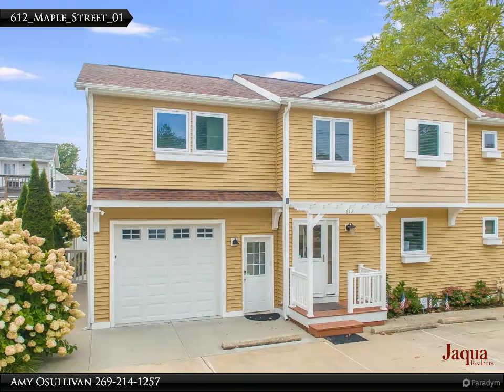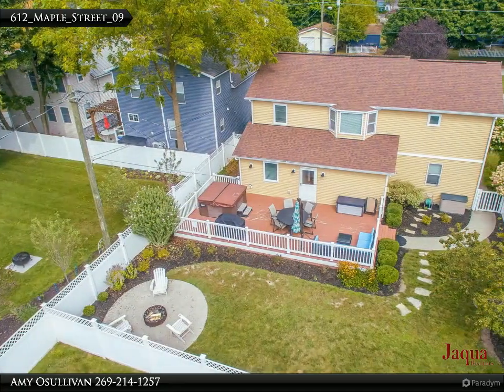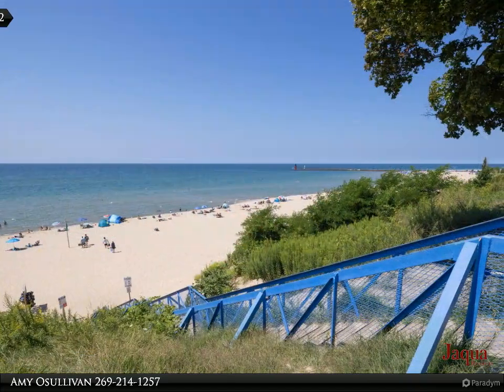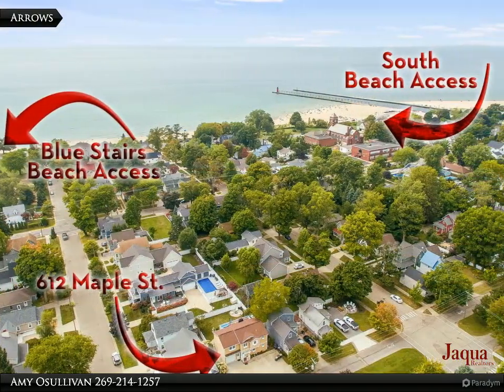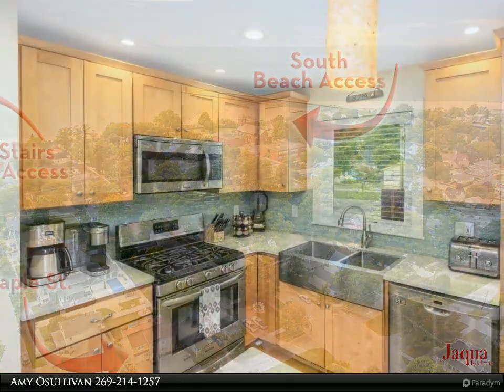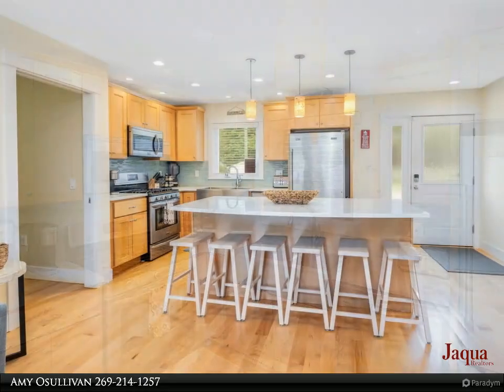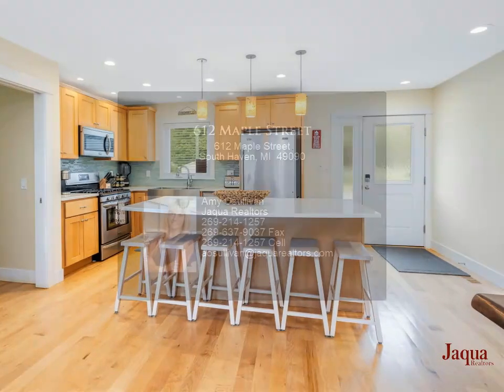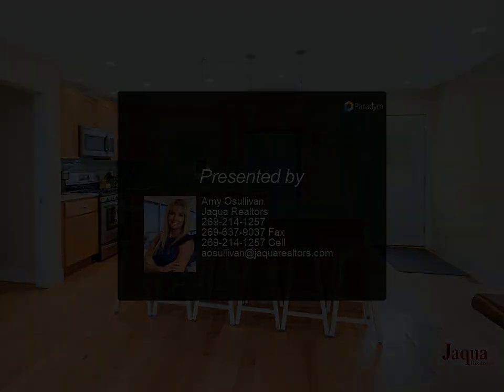612 Maple Street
Welcome to this stunning 6 bedroom, 5 bathroom home located in the heart of South Haven. Ideally located just two blocks from the Blue Stairs beach access and only one block to Kids Corner Park. The proximity to downtown shops and restaurants means you are never far from the fun! High end features throughout include beautiful hardwood flooring, elegant tile showers, and quartz countertops. Outside, enjoy the spacious back deck with hot tub, perfect for entertaining or unwinding after a day at the beach. The one car attached garage is ideally suited for a golf cart, adding to the convenience and charm of this home. With a coveted business rental permit for and a history of successful rentals, this property is not only a perfect personal retreat but also a fantastic investment opportunity.

5 full bath

Amy Osullivan
Jaqua Realtors